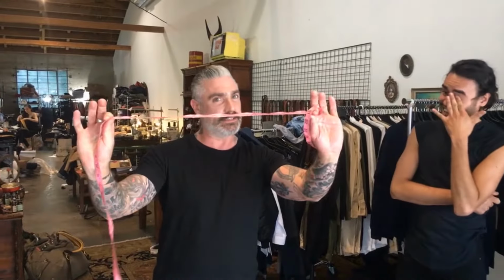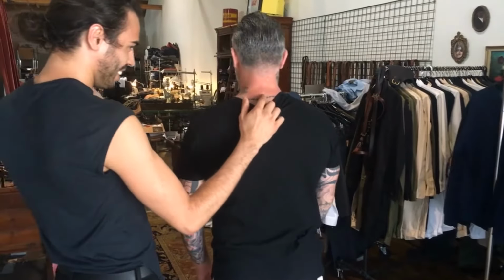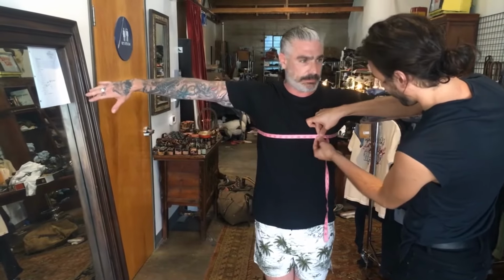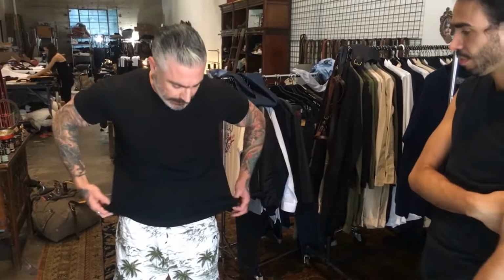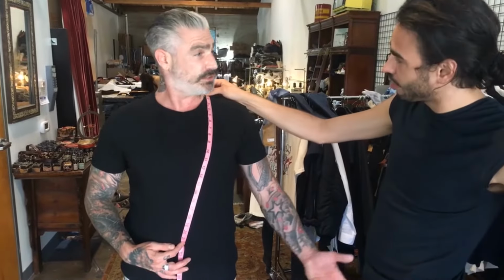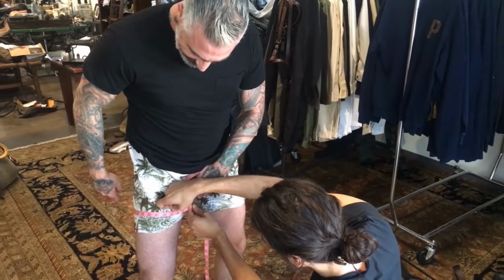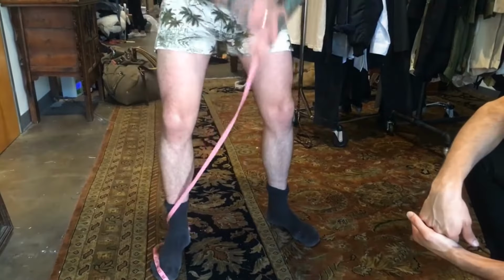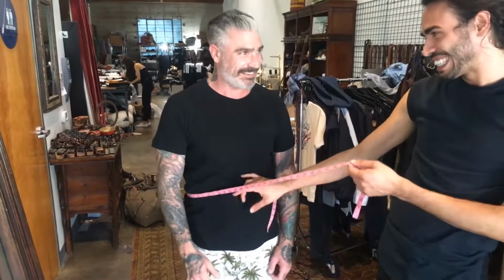How to: Get your true measurements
How to: Getting proper measurements for bespoke clothing

667 N. Berendo St.